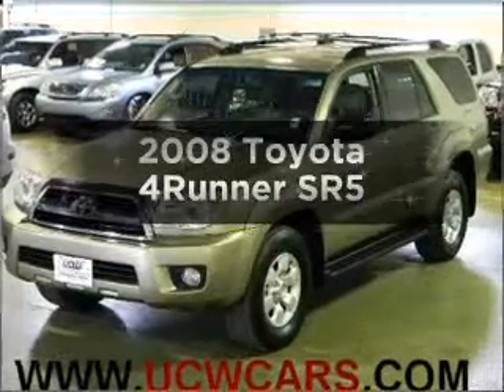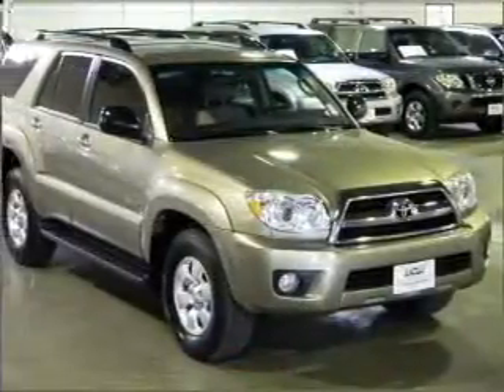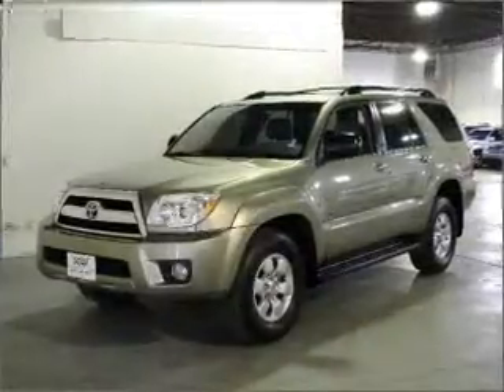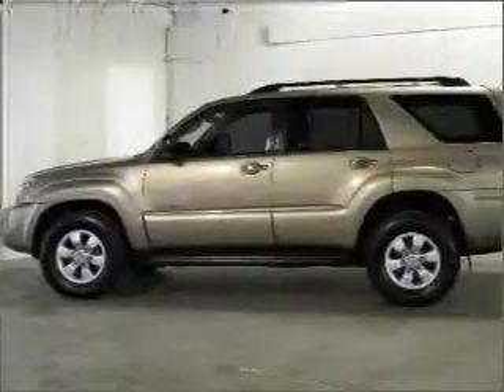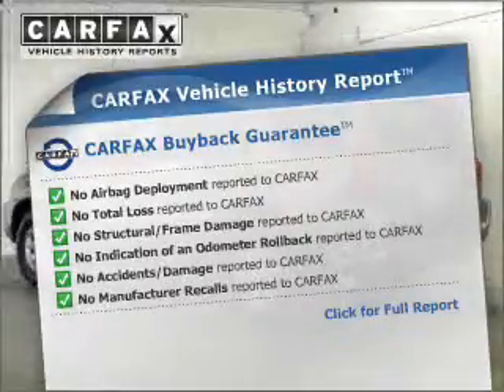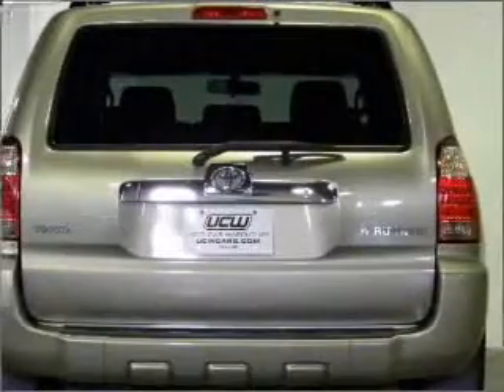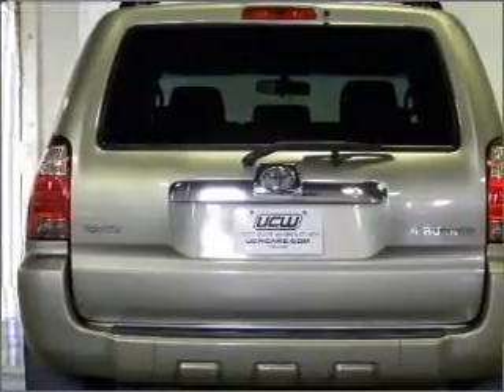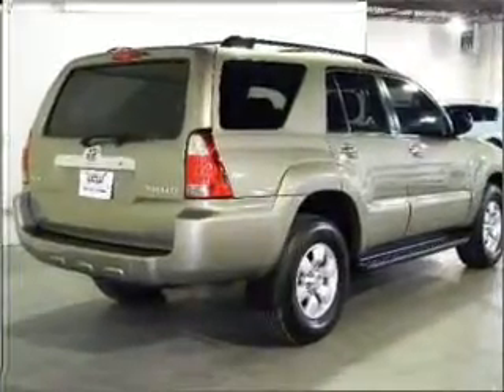2008 Toyota 4Runner - Denver CO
Year: 2008
Make: Toyota
Model: 4Runner
Trim: SR5
Engine: 4.0 liter 6 cylinder
Transmission: 5-Speed Automatic
Color: Driftwood Pearl
Mileage: 46119
Address:
2680 S Platte River